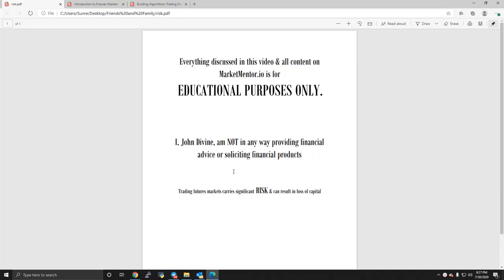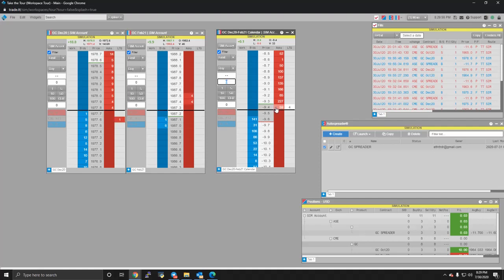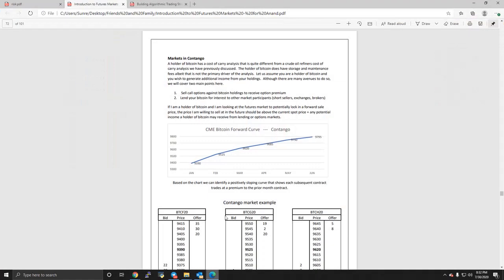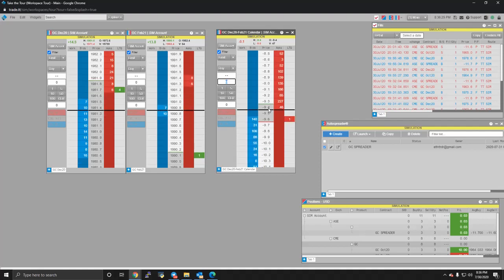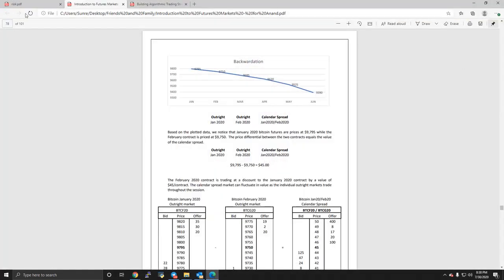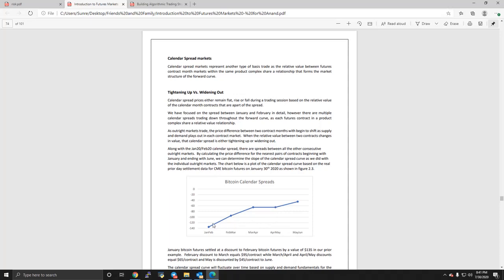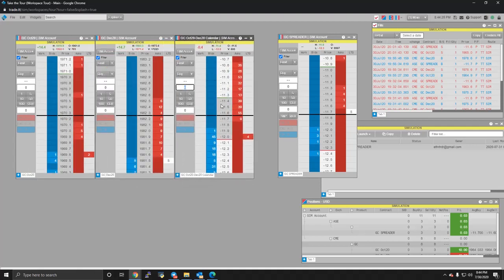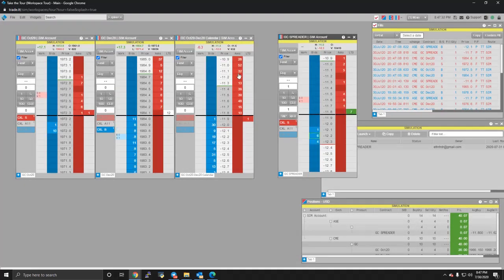Trading Futures 101 | Part 2 | Calendar Spreads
Contact John on Twitter / X at @IamJohnDivine